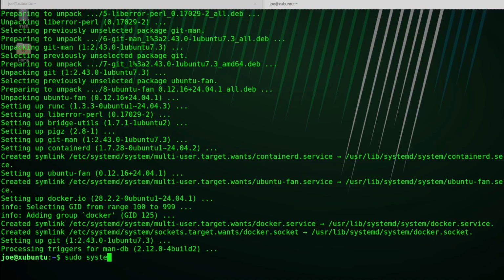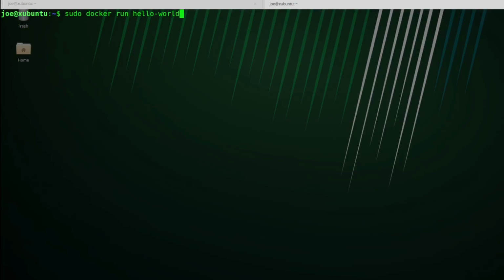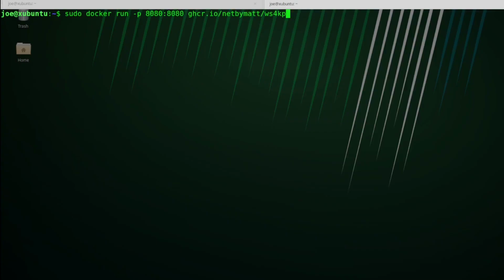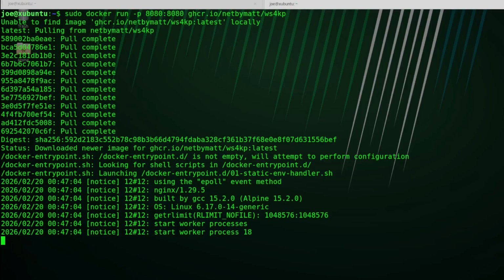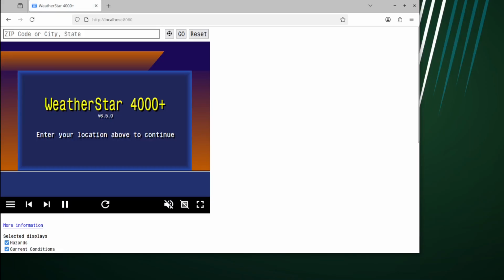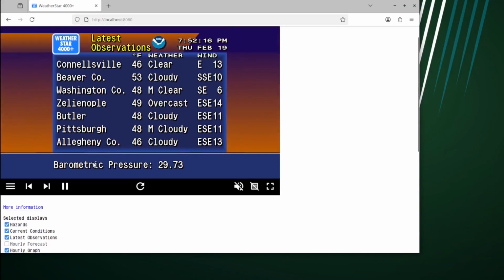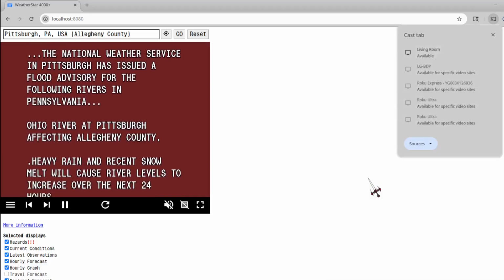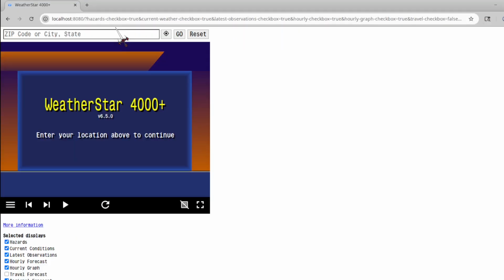Install Weather Star 4000+ In Ubuntu 24.04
How to install Weatherstar 4000+ in an Ubuntu 24.04 Docker container and view the weather like you were watching the classic Weather Channel.